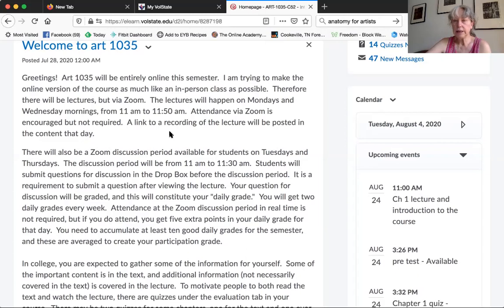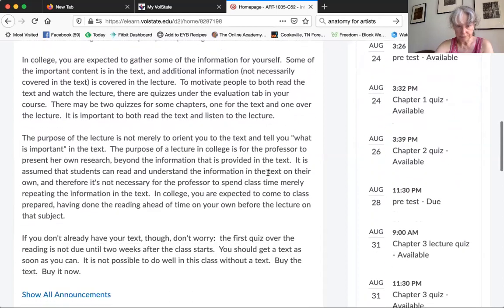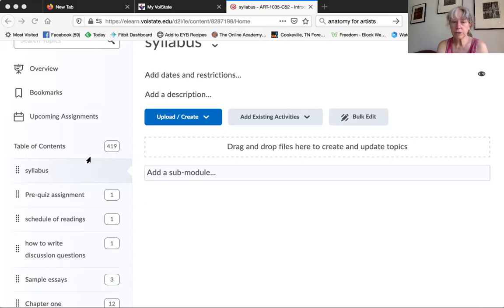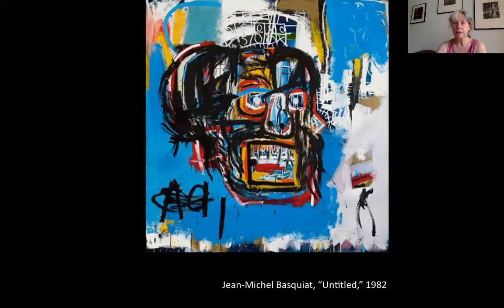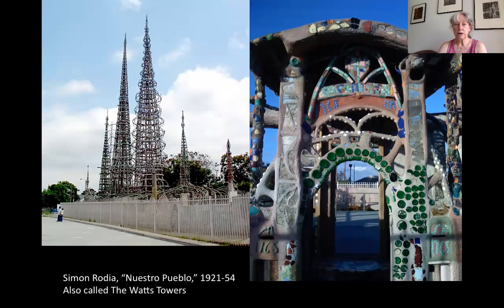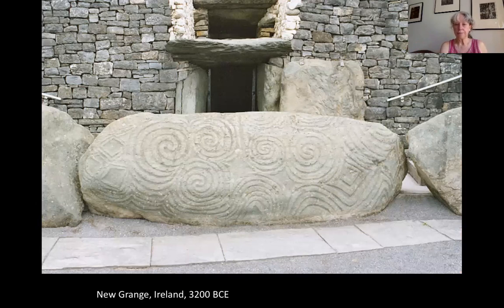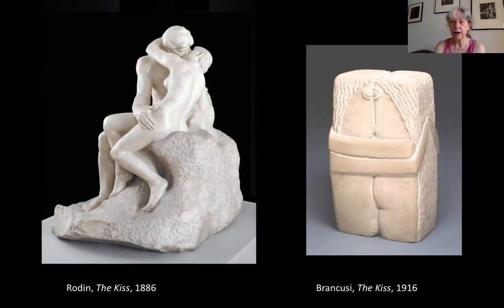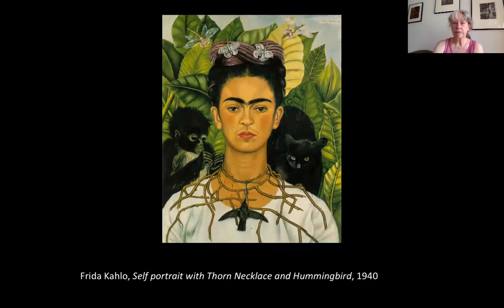Art 1035 Chapter 1 lecture